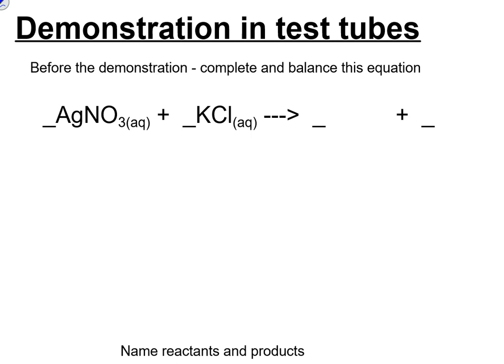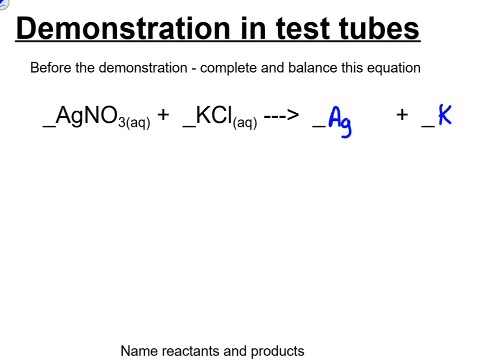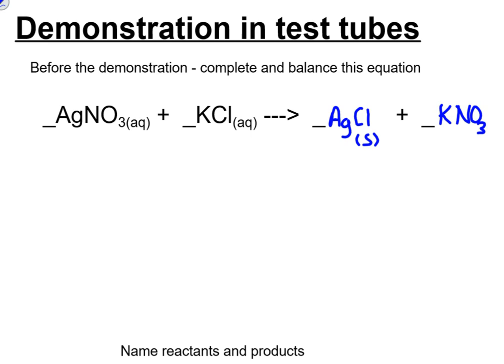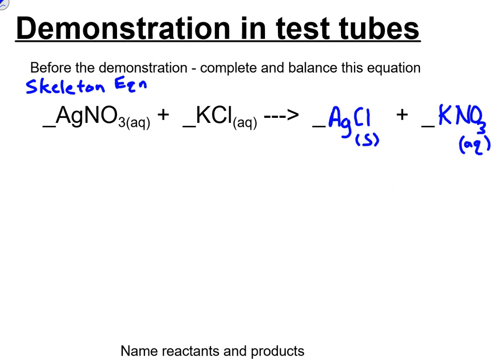Silver Nitrate + KCl demonstration explained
The reaction of Silver Nitrate with Potassium Chloride creates a white precipitate of Silver chloride.  I then write a skeleton equation for the reaction, balance that equation, break it into it's substituent ions, all except the silver chloride which forms a precipitate.  This means it will not dissolve in water.